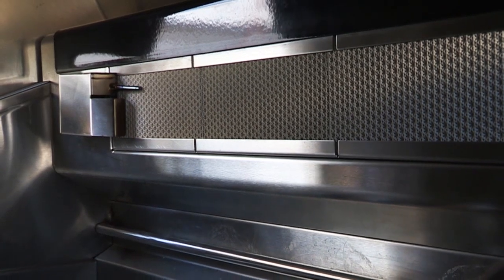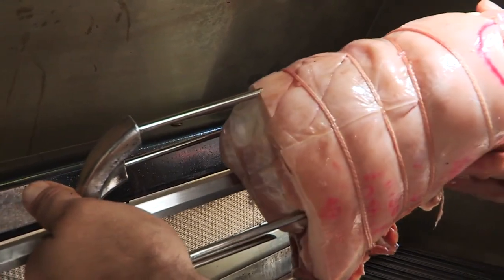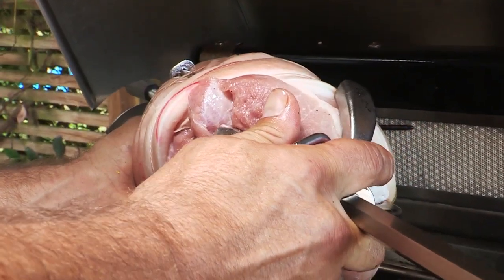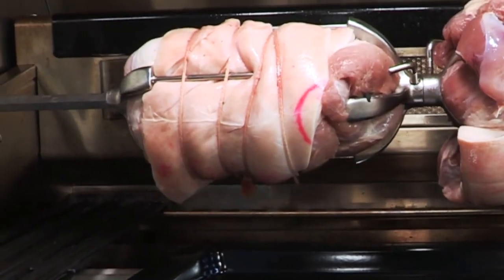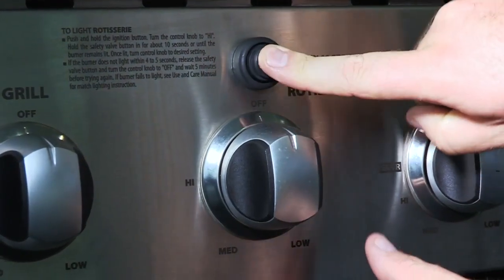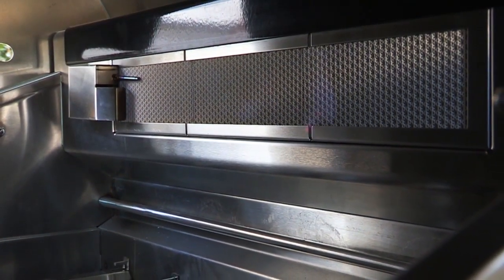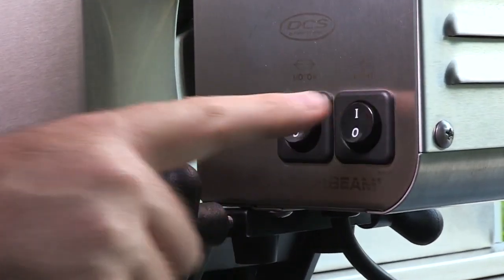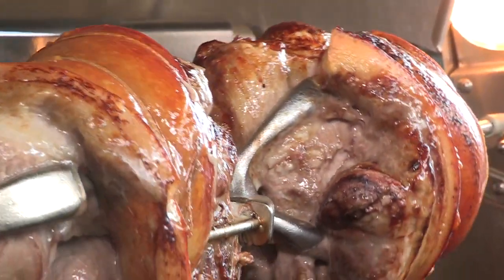DCS Grill Rotisserie DCS by Fisher & Paykel